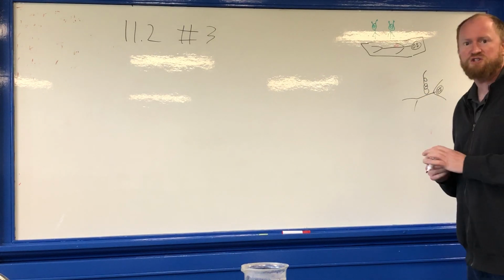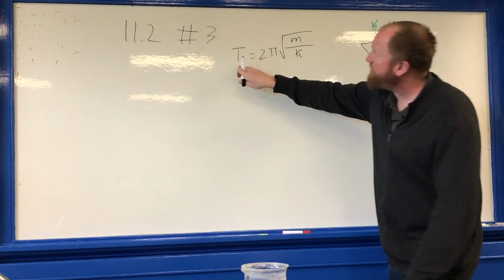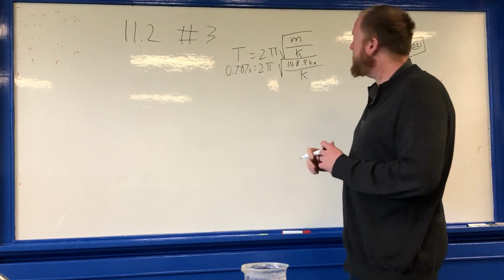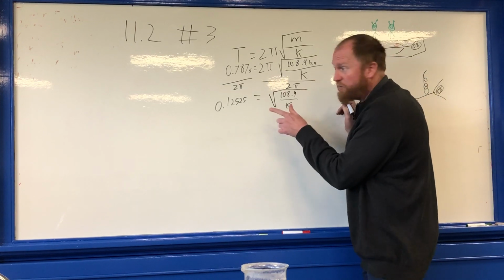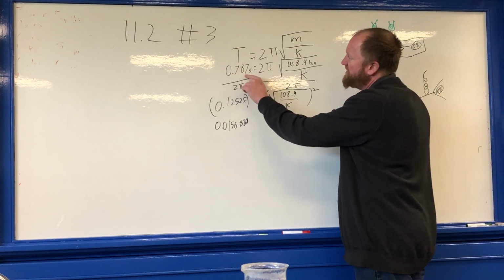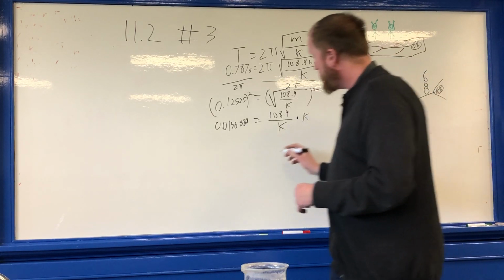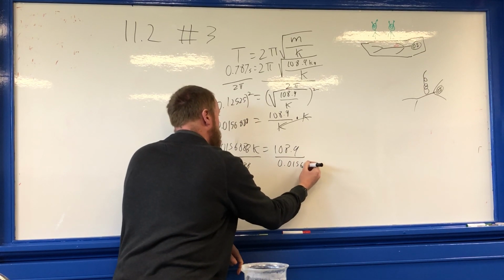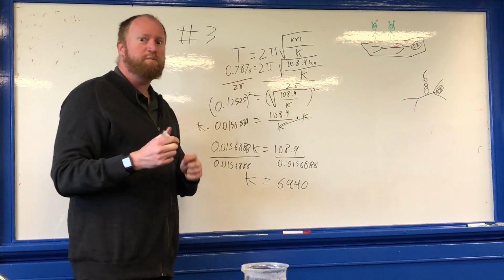11.2 Problem #3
Well the aliens have finally succeeded in getting you into their ship.  Now the dissection is about to begin.  They want to remove your heart to see if it could be used as a musical instrument.  You say you need that to live.  They say “what do you mean you need that to live?”  Did I mention these aren’t particularly smart aliens?  They say “no problem”.  They are going to attach you to a spring that will bounce you around at the same rate that your heart beats and this will somehow circulate your blood around your body.  Better hope this works.  Unfortunately, they don’t know what the spring constant of the spring needs to be in order to bounce you around at the correct rate.  Can you help?  Your life literally depends on it.